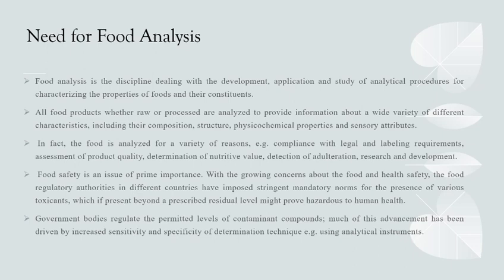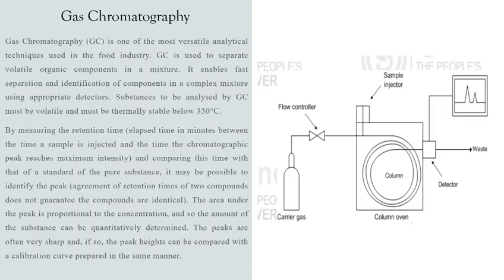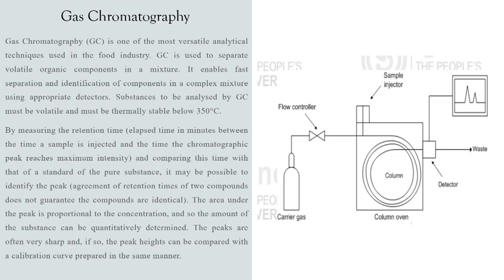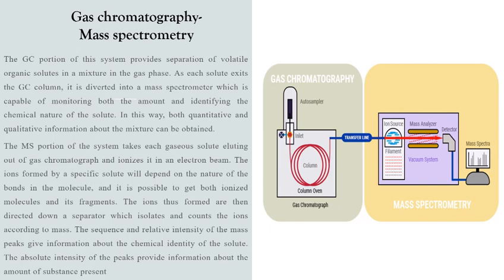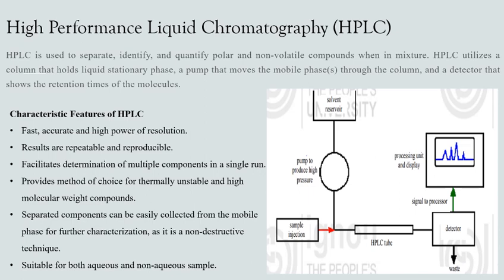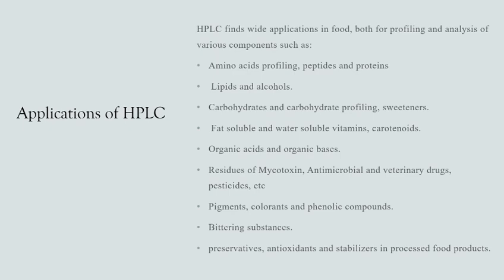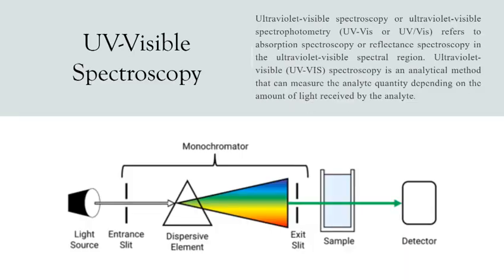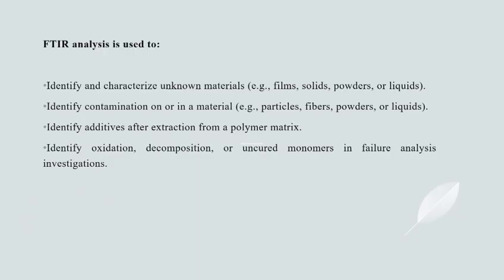22MMB021_ Instrumental analysis of food